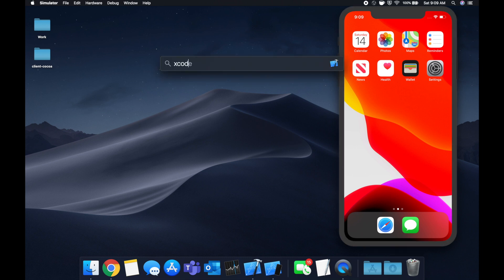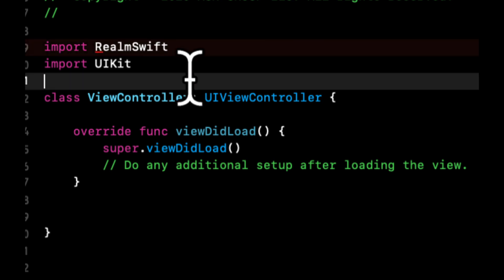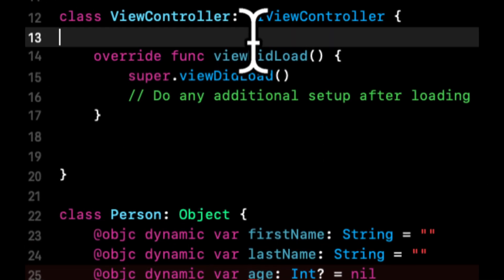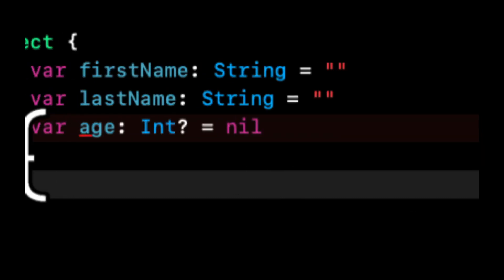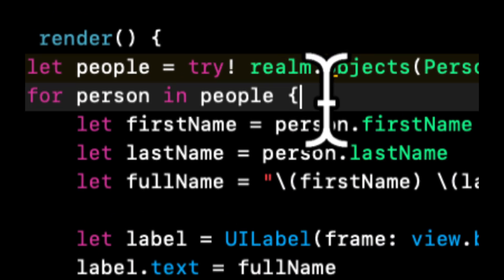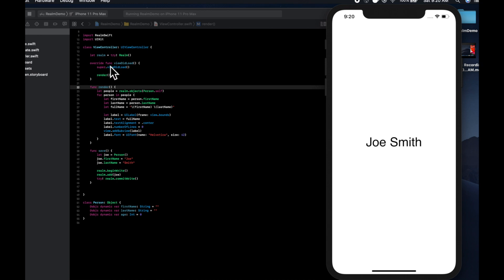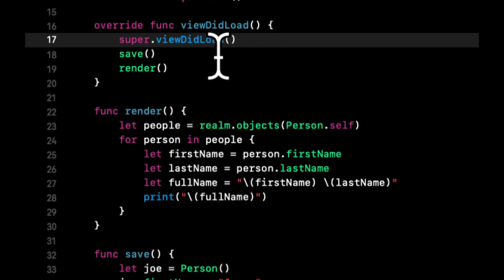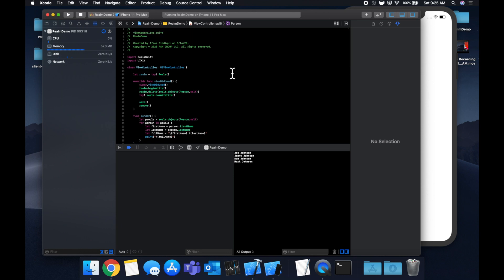Save & Get Data In App with Swift (Realm, iOS Tutorial) - Beginners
Realm is a powerful database you can use in your iOS Apps. Let's explore how to integrate Realm in our Swift project and use it. Saving and Getting data is an important aspect to any average iOS app so let's get into it!